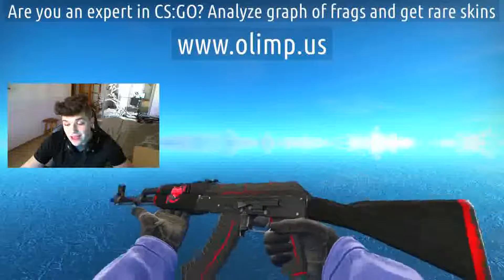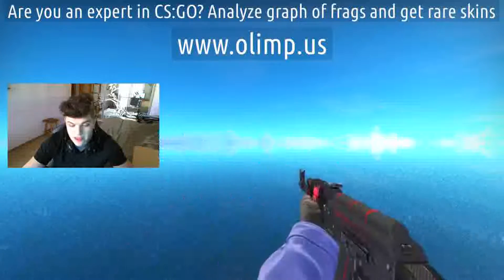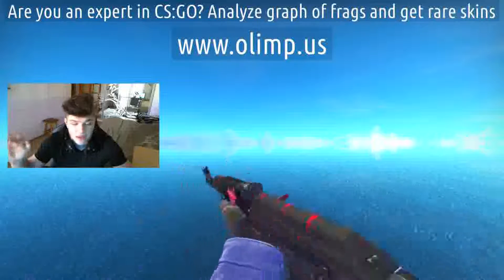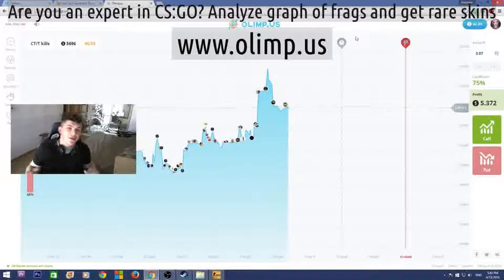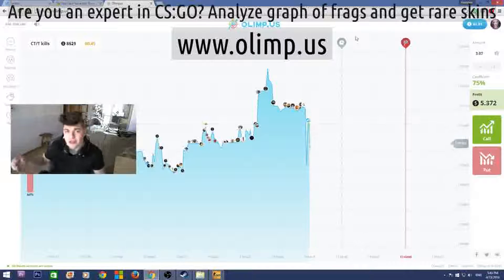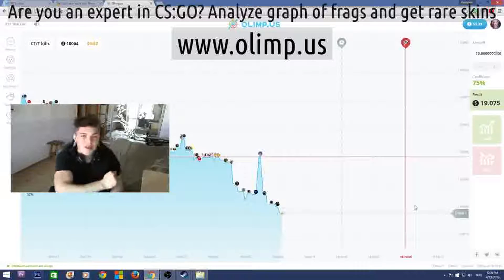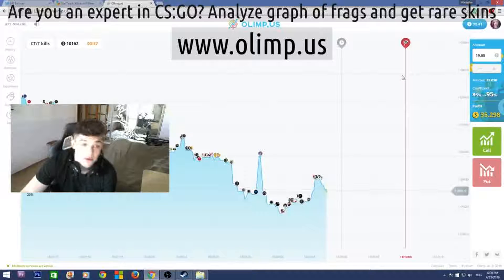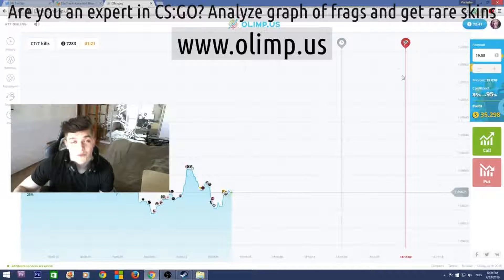Csgo host workshop map